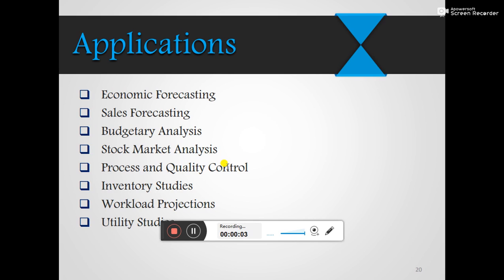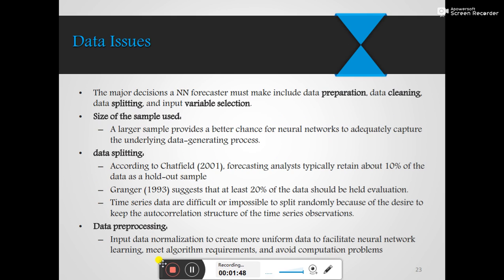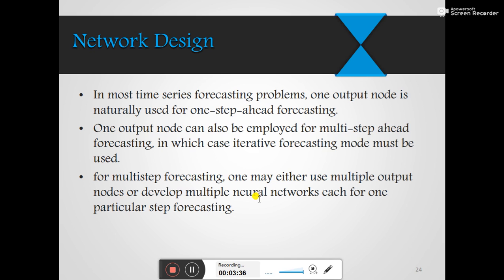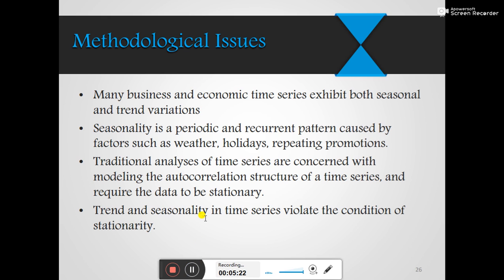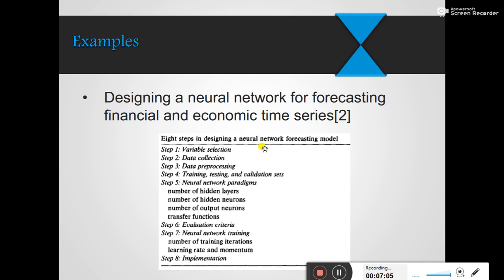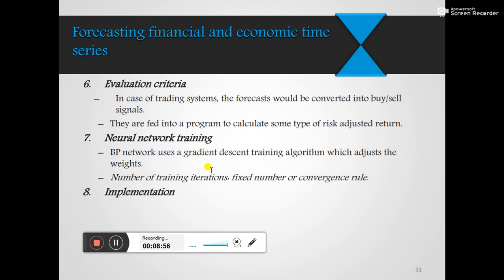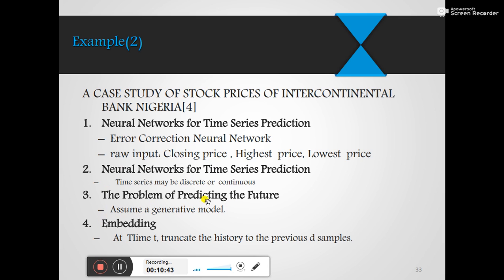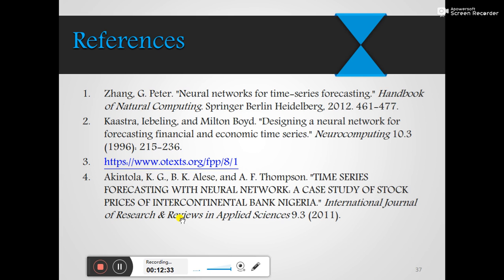Cycle 14 Day 4 Neural Network